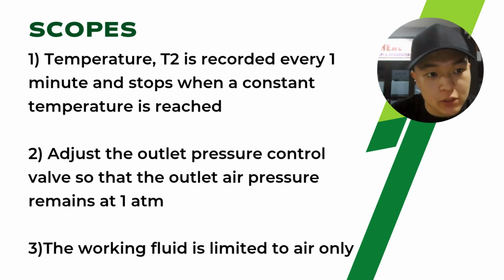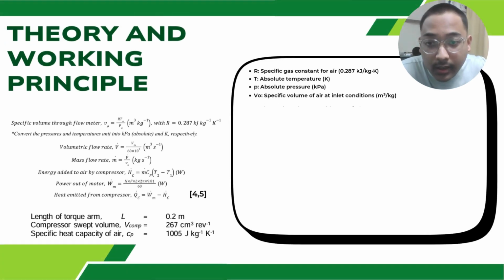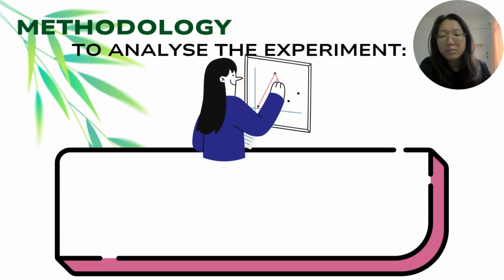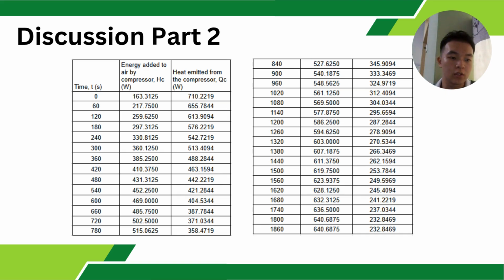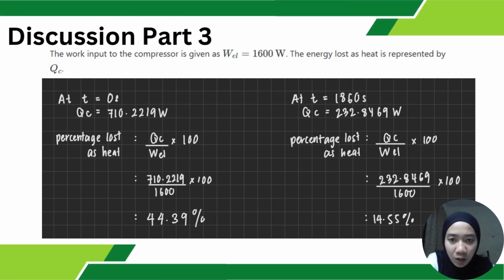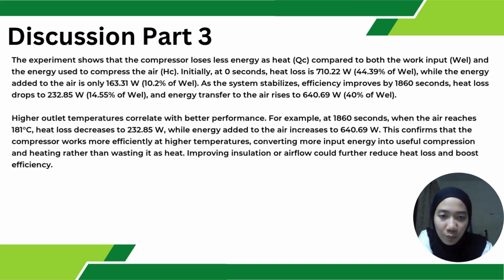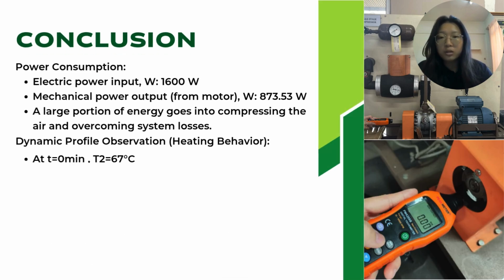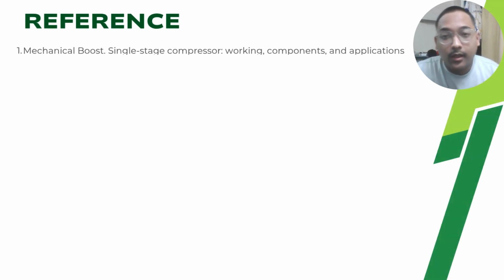GROUP 3 REPORT EXPERIMENT 2: SINGLE-STAGE COMPRESSOR